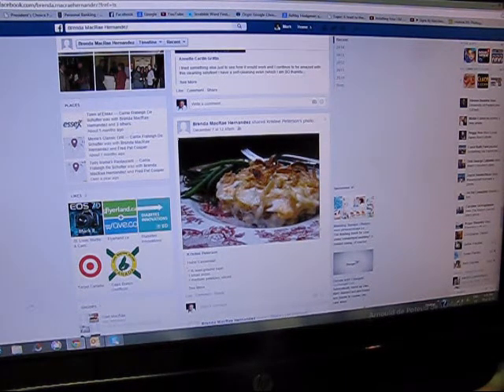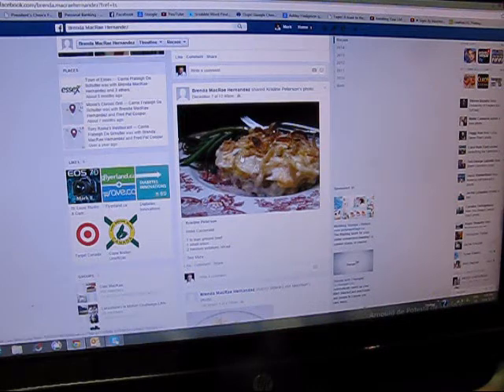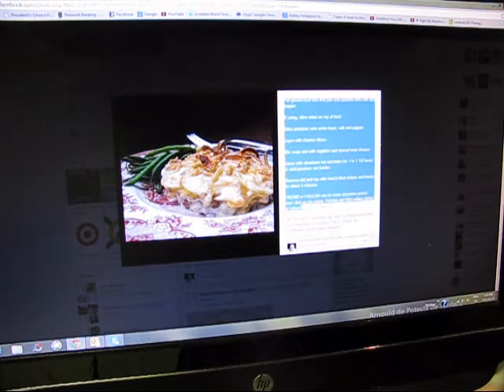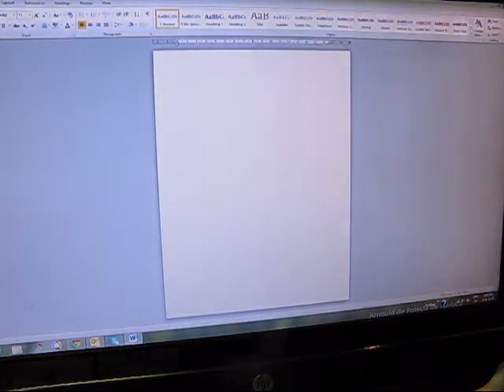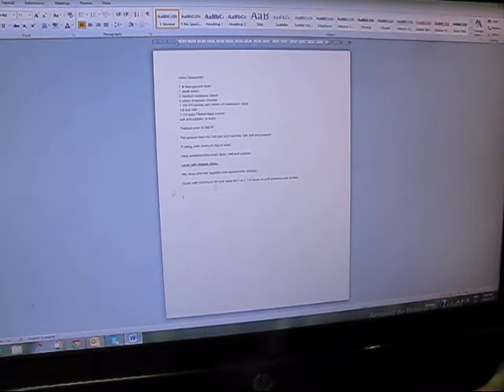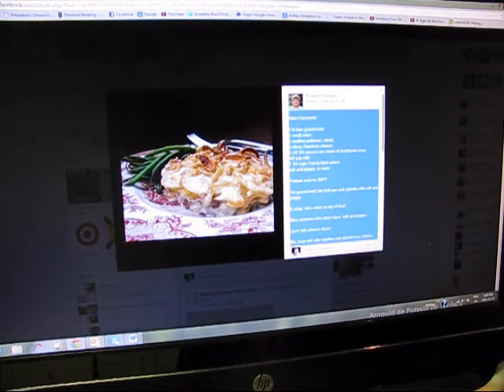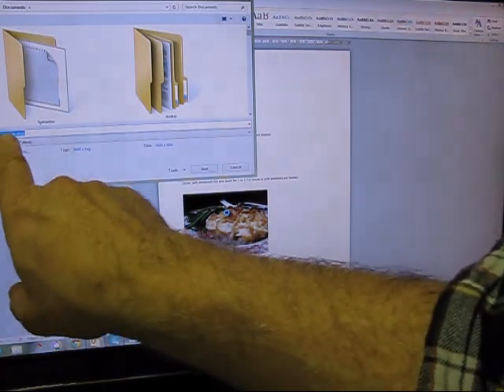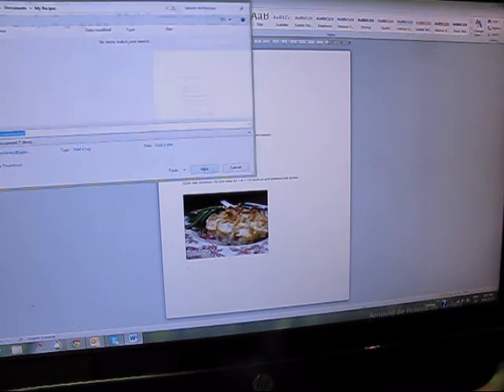Copy and Paste from Facebook to Microsoft Word